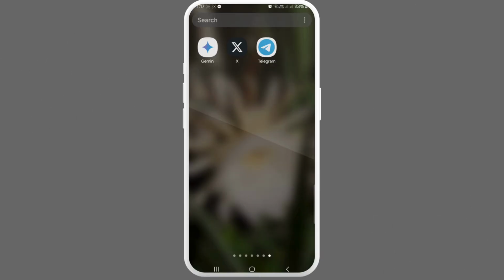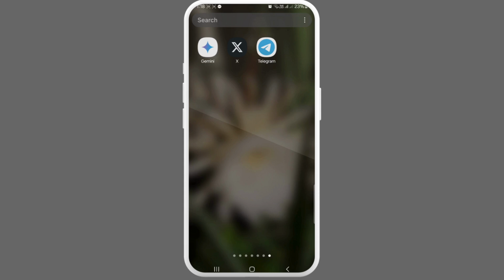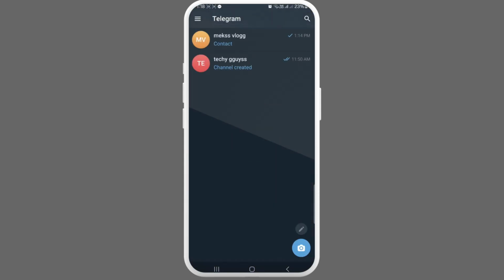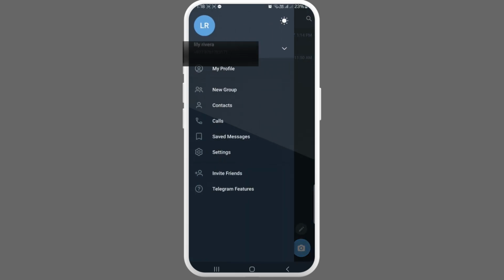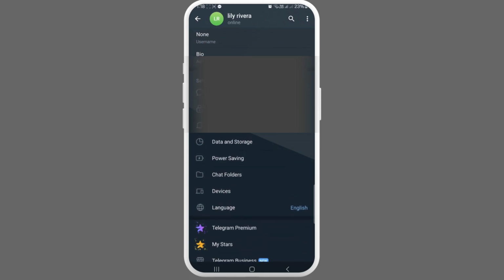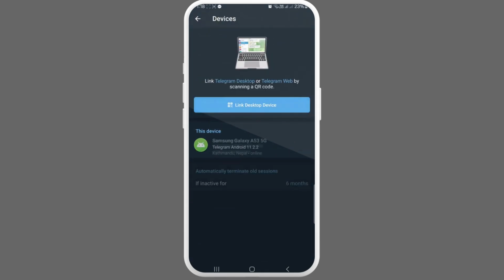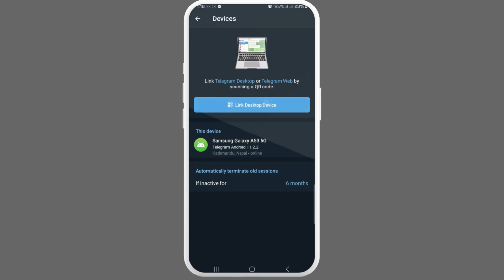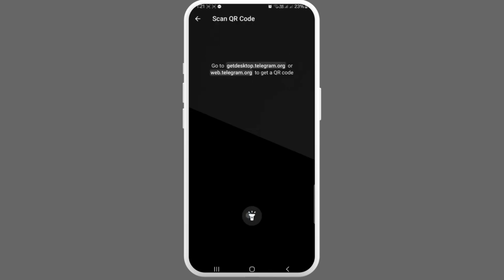How to Login Telegram with QR 2024?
Wondering how to log out of your Telegram account? 🔒 In this video, I'll show you the step-by-step process for logging out of Telegram on your smartphone, tablet, and desktop. Whether you need to switch accounts or simply want to enhance your security, this guide will make it easy!